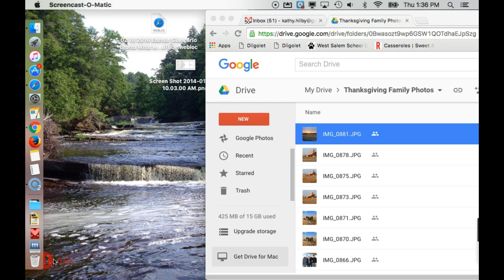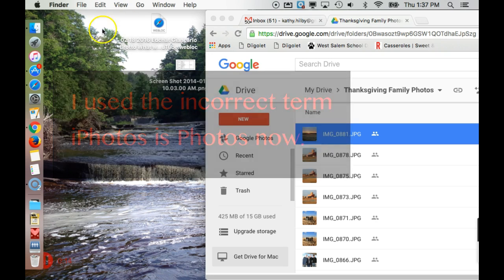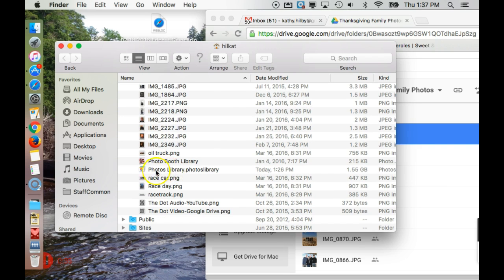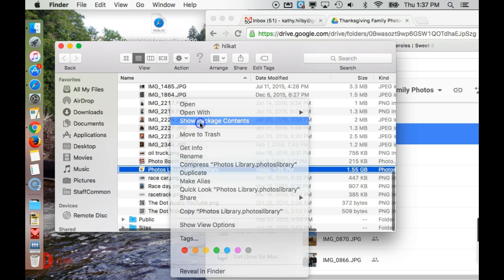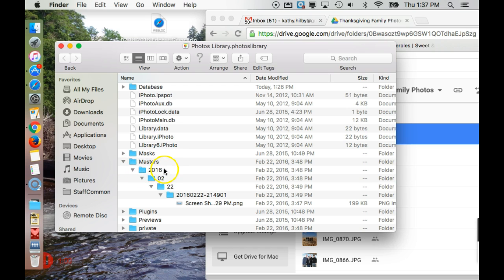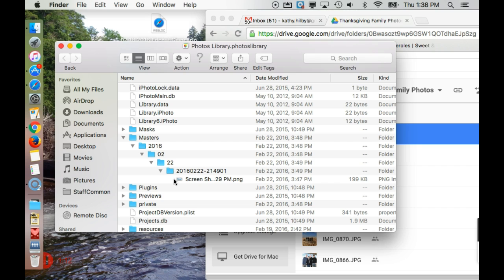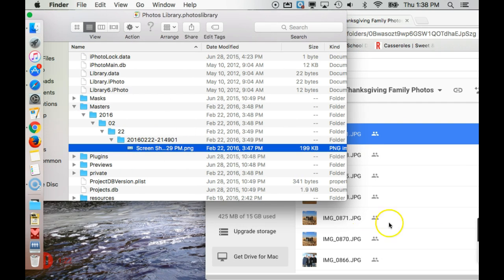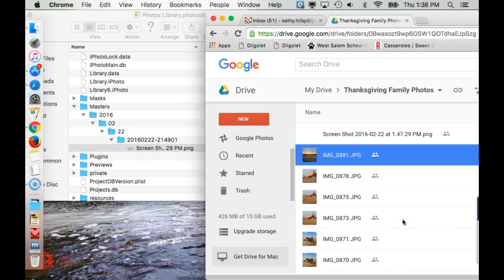iPhotos to Google Drive